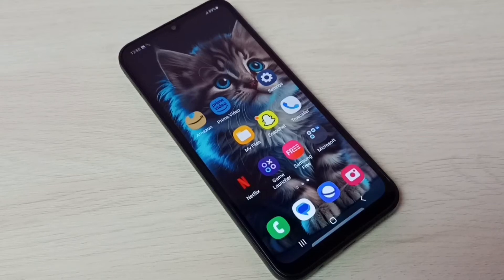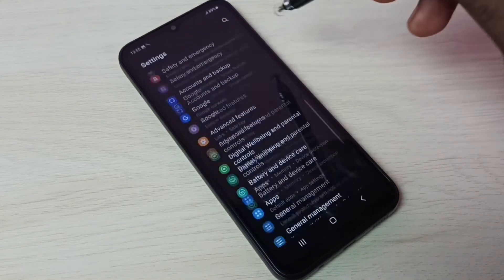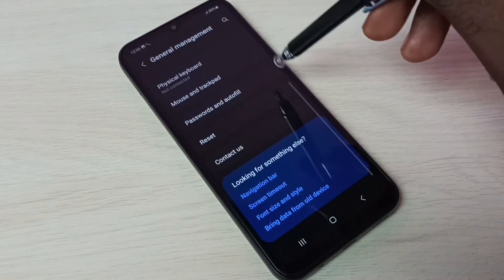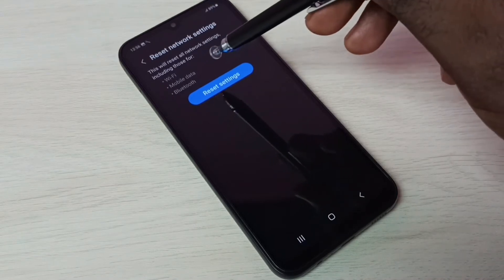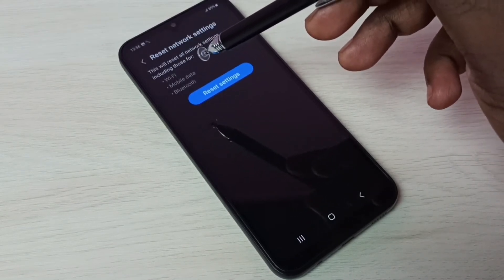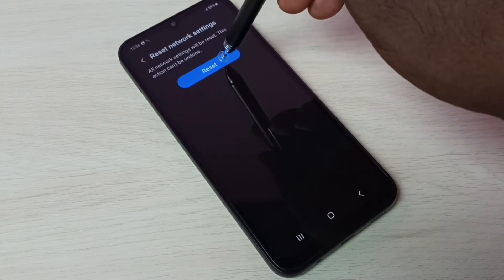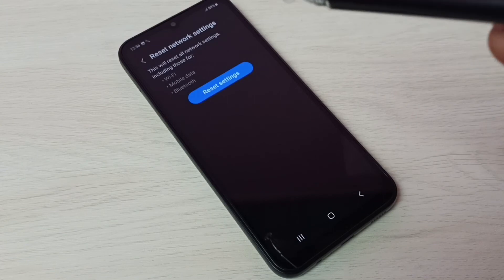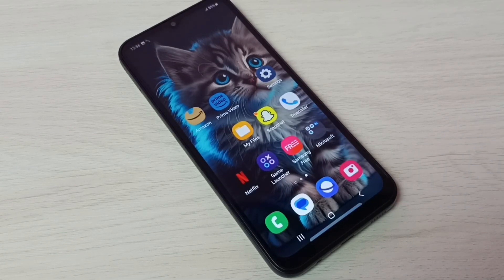Samsung Galaxy A14 5G - Fix all Network Problems | No Service | Slow internet | 100% Solved